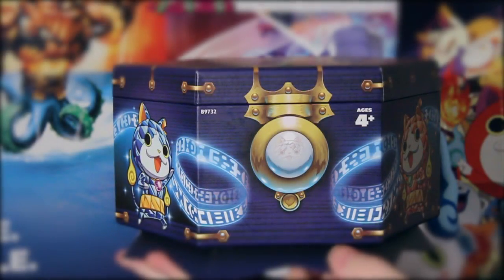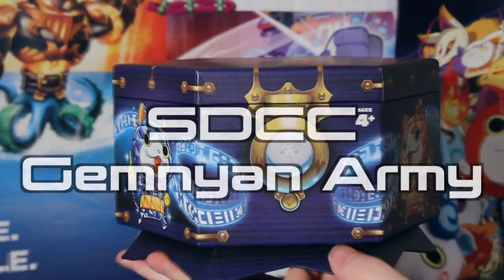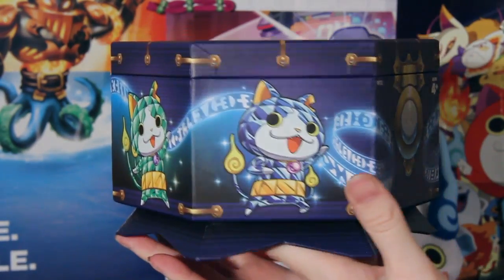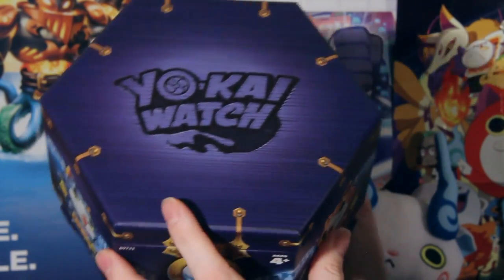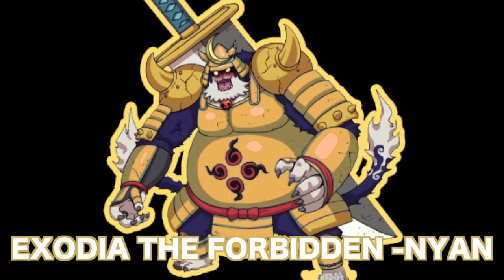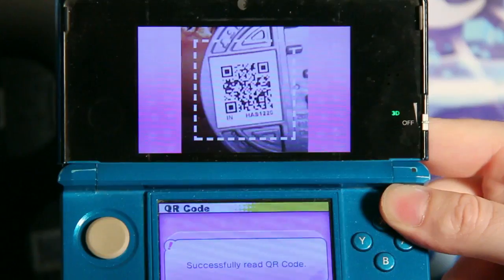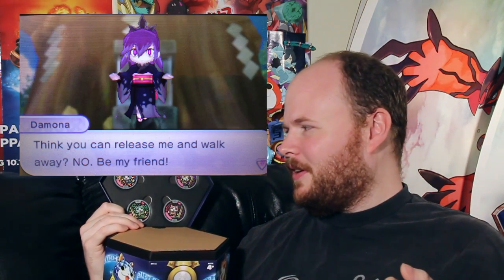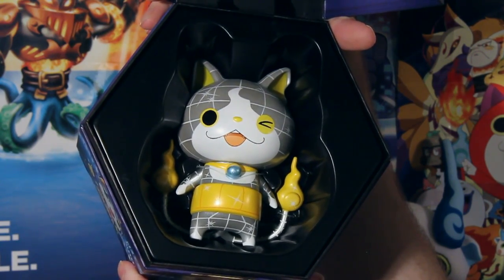Kohdok Reviews the Gemnyan Army Set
A preview of the SDCC Exclusive Collectors Gemnyan Army and the 5 Gemnyan Medals within!